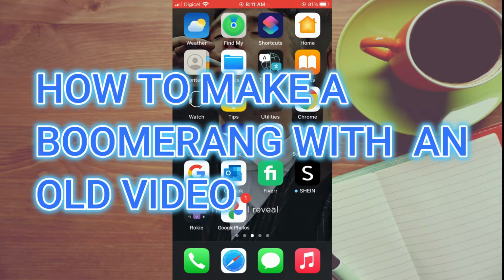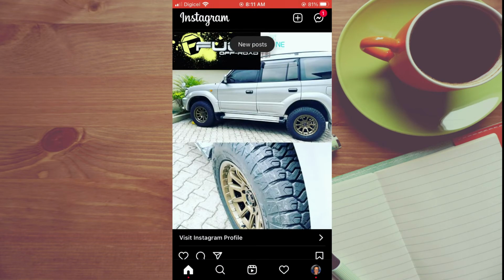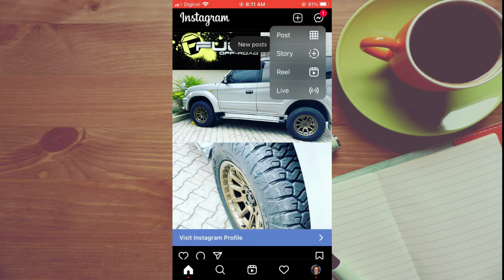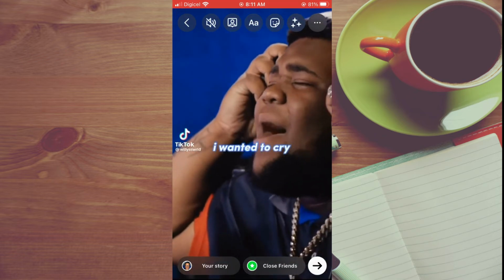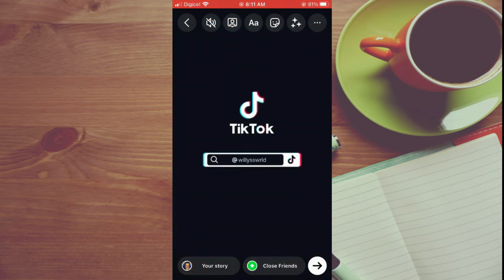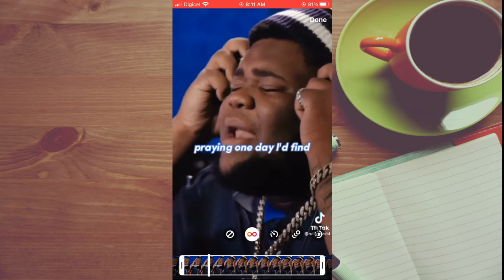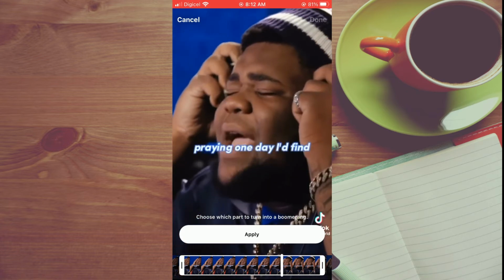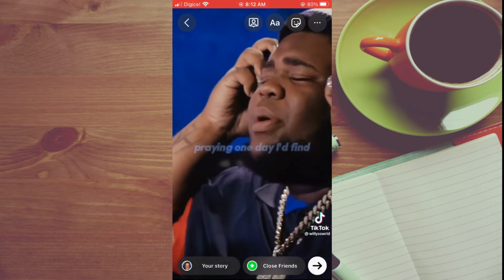HOW TO MAKE BOOMERANG WITH AN OLD VIDEO 2024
HOW TO MAKE BOOMERANG WITH AN OLD VIDEO